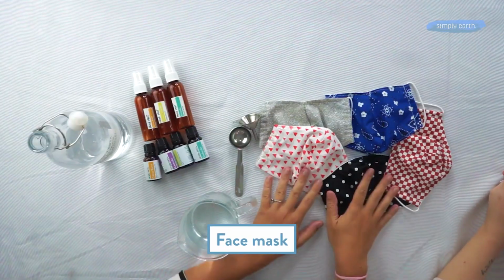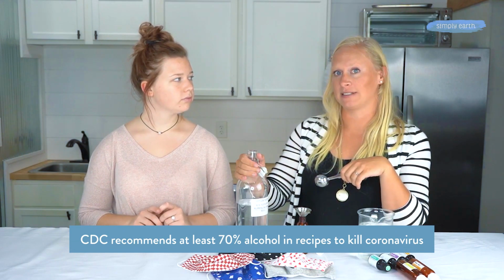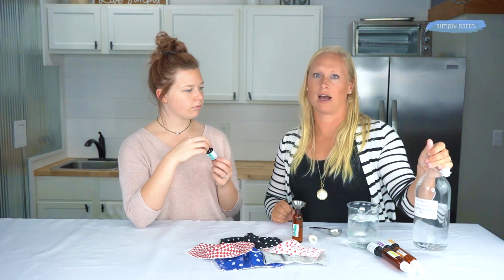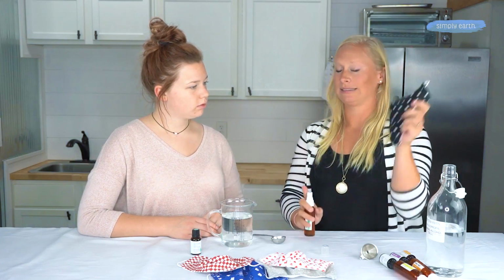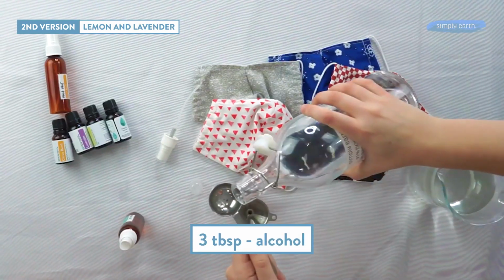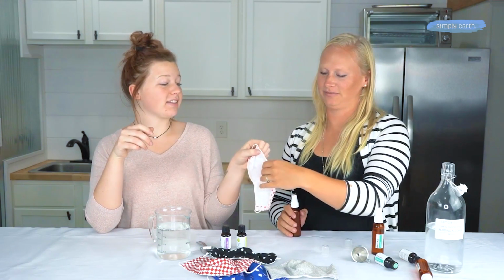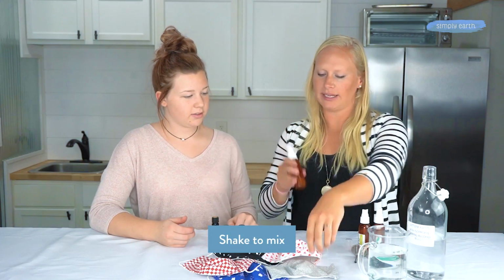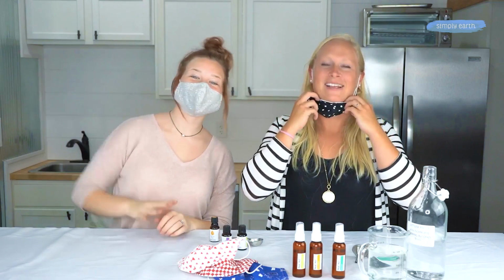COVID-19 & Essential Oils: Face Mask Mist Recipes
Katie created a few essential oil spray recipes that might help keep your face masks battle germs and viruses in the midst of the COVID-19 pandemic while also providing extra benefits to your mood and health! Remember though, these face mask mist recipes won’t replace the regular washing of your mask.

Here's what you'll learn in this video:
■ Defender Face Mask Mist Recipe
■ Calm & Clear Face Mask Mist Recipe
■ Citrus Burst Face Mask Mist Recipe